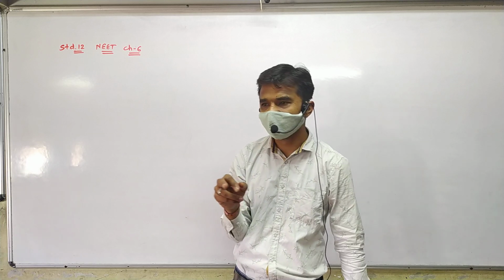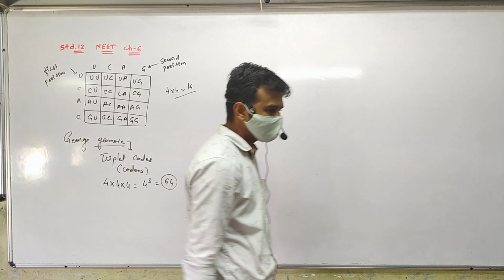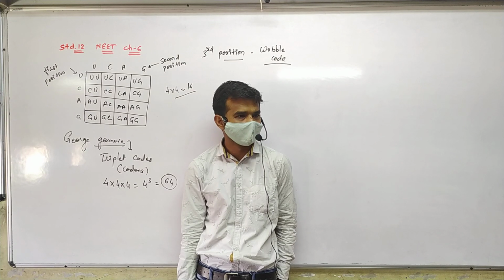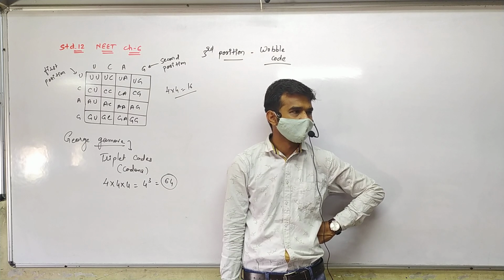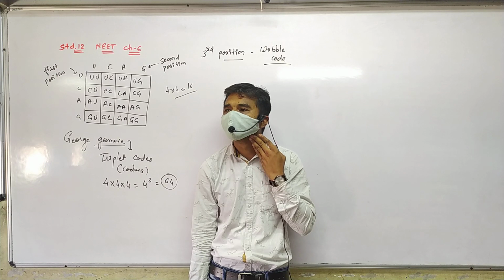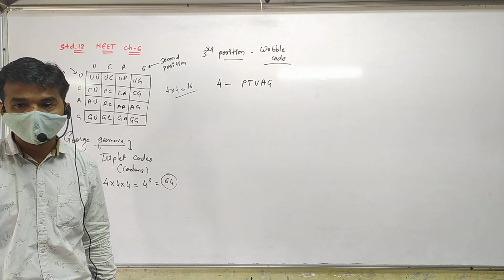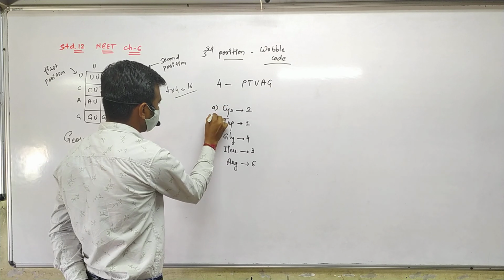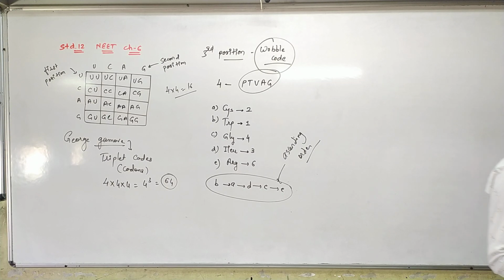STD 12 SCi Eng med Biology Ch 6 NEET P7